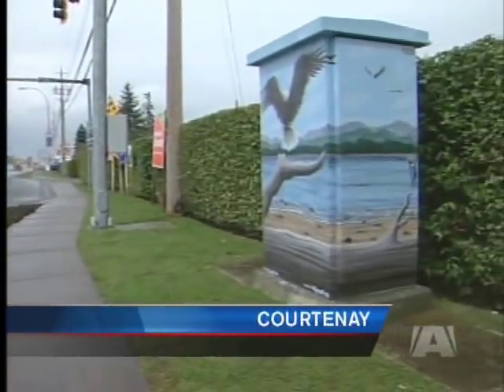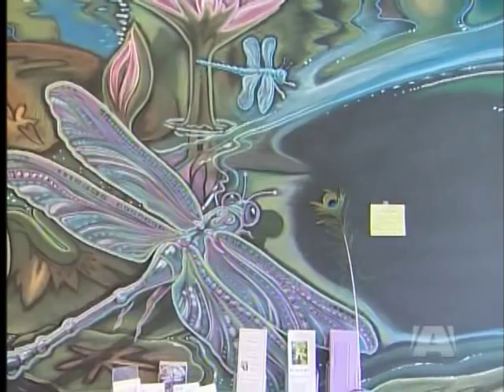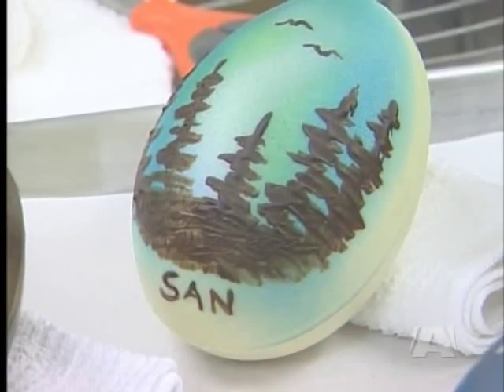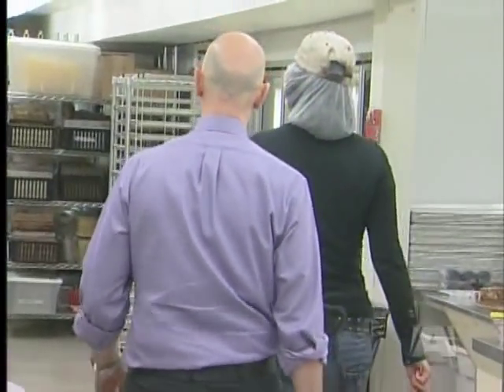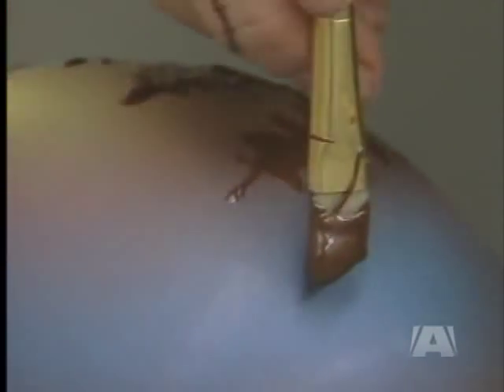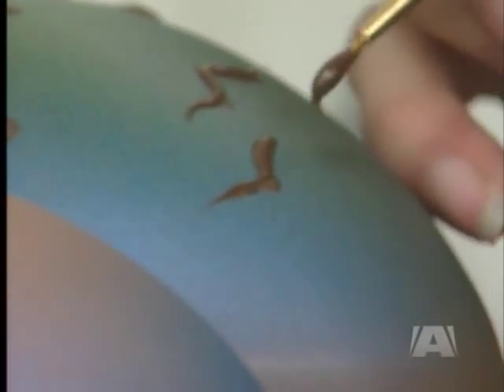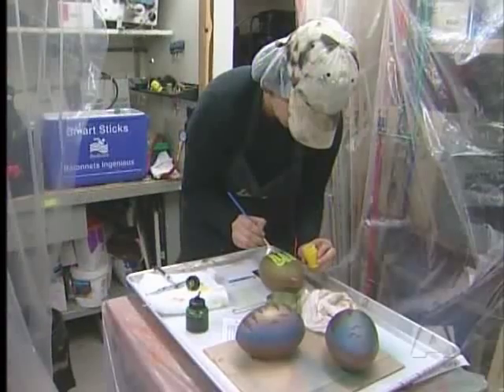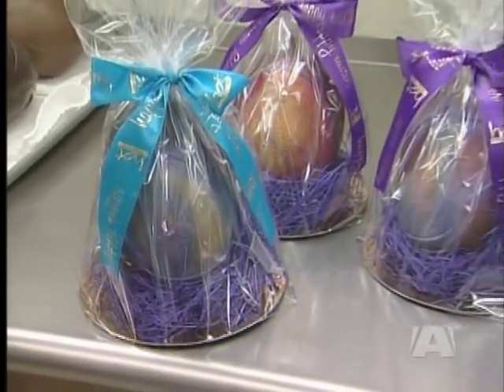Edible Easter Egg Art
COURTENAY - A Comox Valley artist is putting her talent to the culinary test, painting chocolate easter eggs.

The unique airbrushing technique is on display at a Comox Valley chocolate shop just in time for Easter.